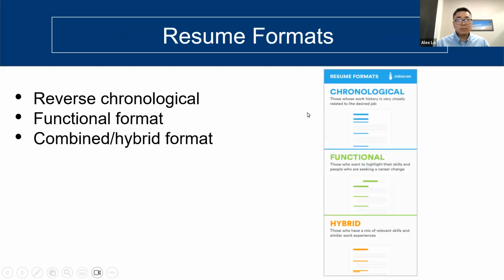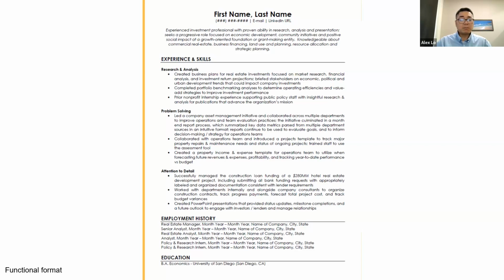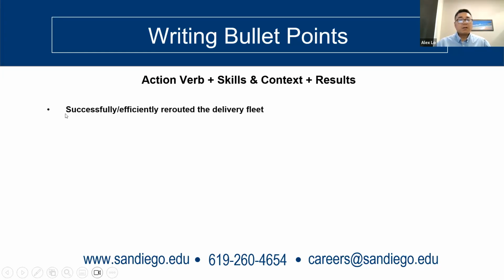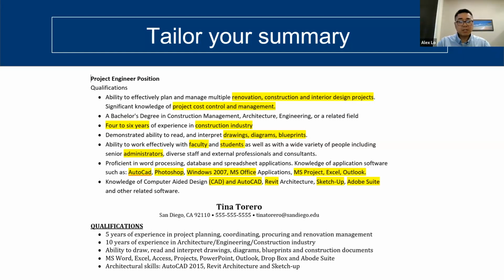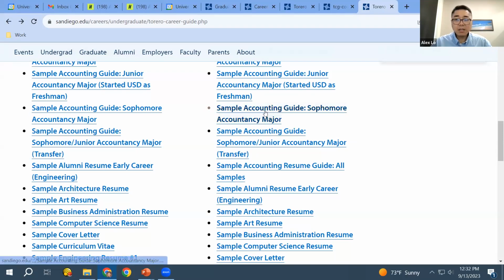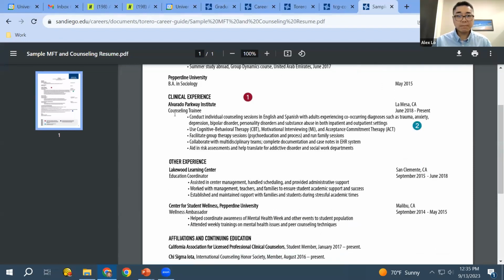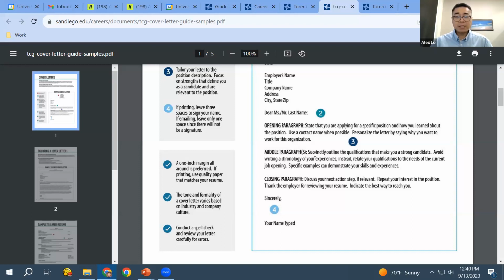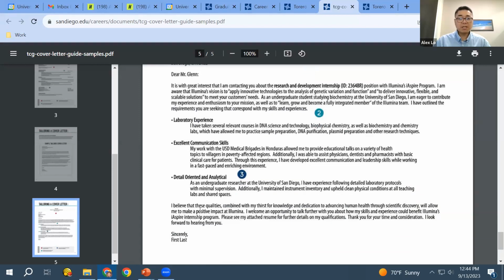Graduate Student Career Workshop: Resume and Cover letter writing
This workshop will focus on resume and cover letter writing specifically for graduate students.